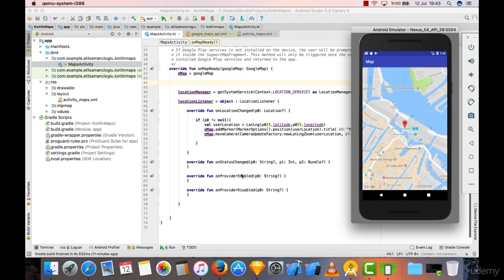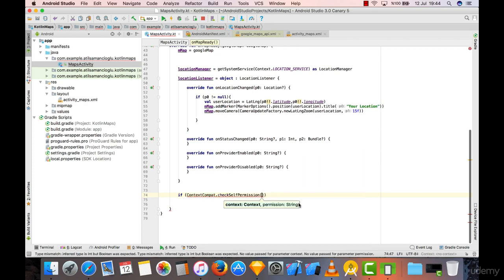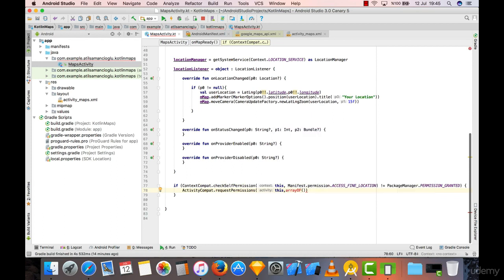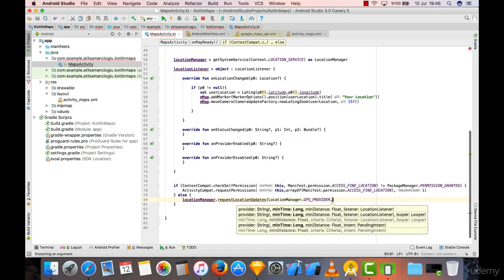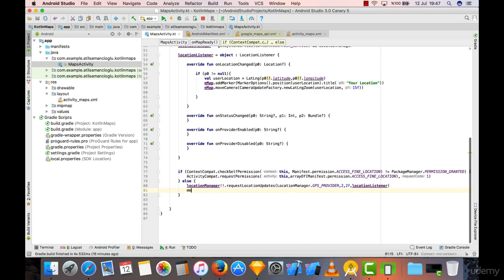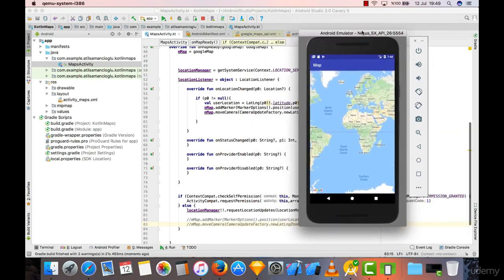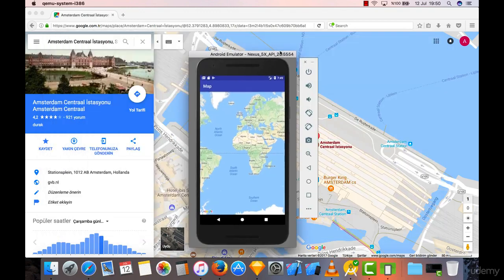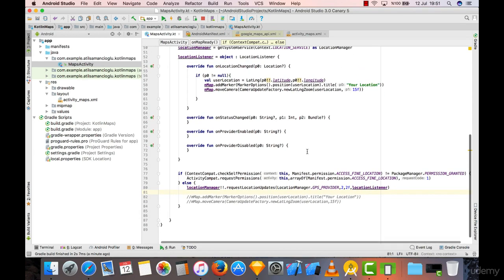Kotlin for Android O Development : From Beginner to Advanced building real apps - Asking Permissions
Kotlin for Android O Development: From Beginner to Advanced
Learn coding and designing Android apps with Kotlin while building real app examples like Instagram and Foursquare clone